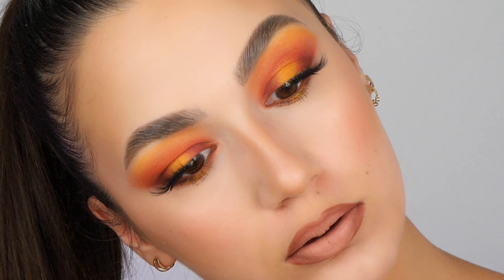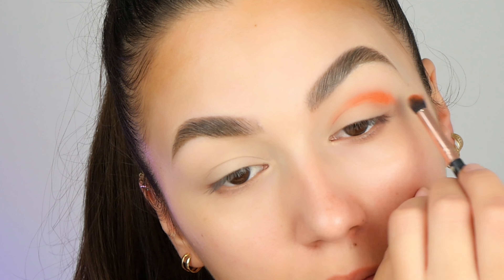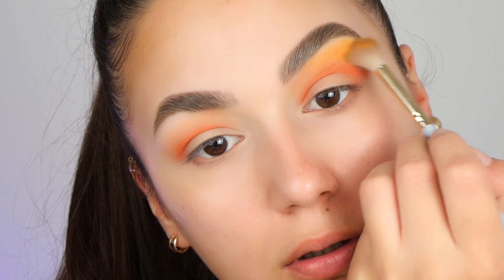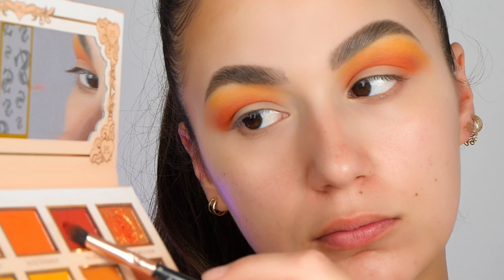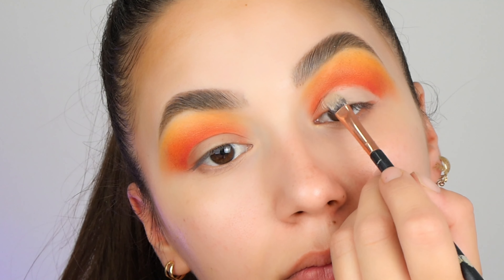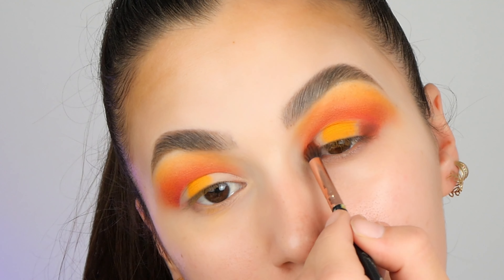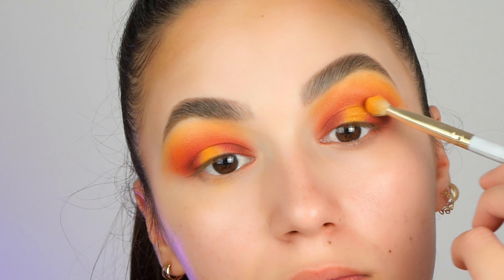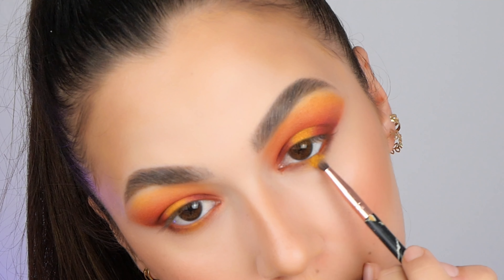How to Do Halo Eyeshadow | Quick & Easy 7-Minute Tutorial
💖 In this video, I'll guide you through creating a stunning halo eyeshadow look in just 7 minutes. Whether you're a makeup beginner or a beauty enthusiast, this step-by-step tutorial will help you master the halo effect effortlessly. 🌟✨

🌸 What You'll Learn in This Video:
How to achieve a perfect halo eyeshadow look.
Tips for blending and shading to make your eyes pop.
Quick and easy techniques for a professional finish.

💄 Products Used:
Primer: catrice Poreless Blur Primer
Foundation: deborahmilano 24ORE EXTRA COVER FOUNDATION
Powder Foundation: maybelline fitme matte + poreless 090
Concealer: maybelline fit me no.12
Eyeshadow Palette: plouise P.Louise Stack Em Up Palette - Back Yourself
Bronzer: plouise P.Louise Wrap It Up Bronzer Palette
Blush
Brows: anastasiabeverlyhills brow freeze gel + essence gel
Lips: plouise lip oil lemon scent
Mascara

Your support helps me create more content and grow our community. 💬